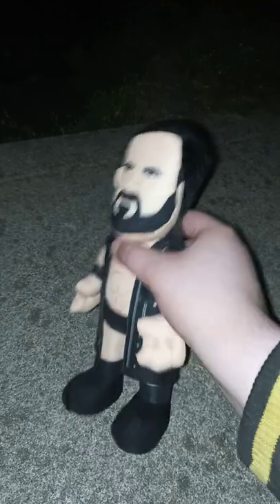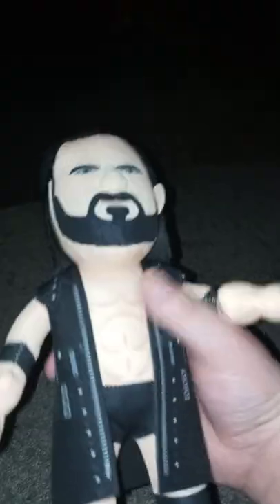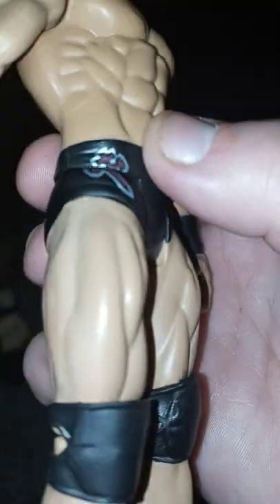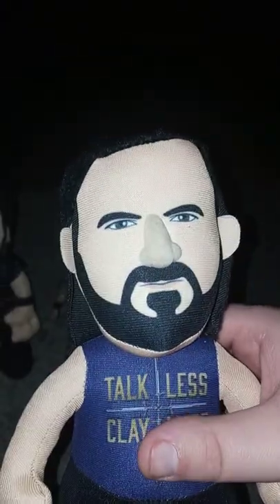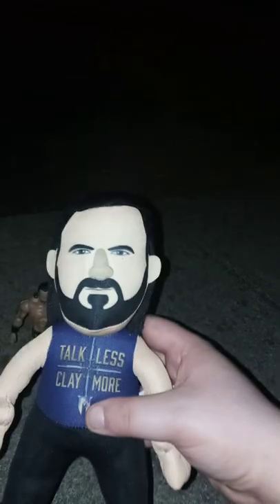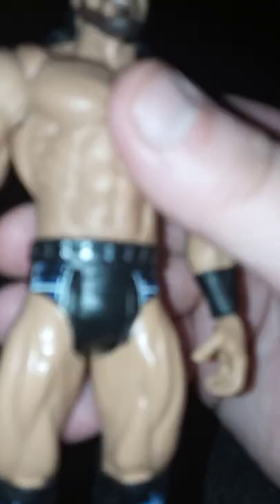My Drew McIntyre Action Figures and Bleacher Creatures Collection